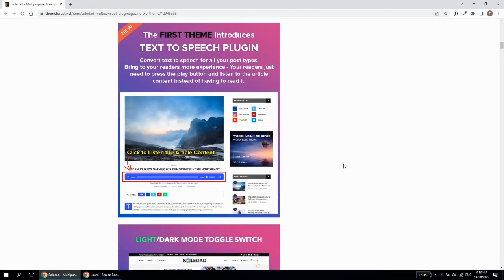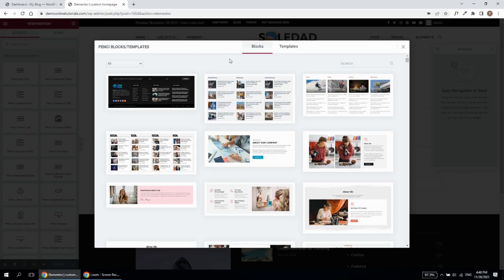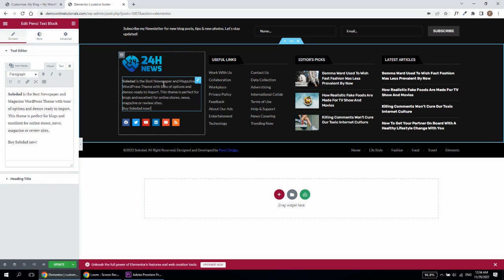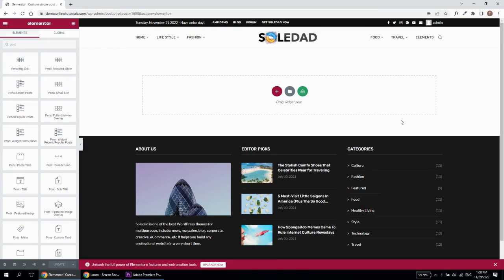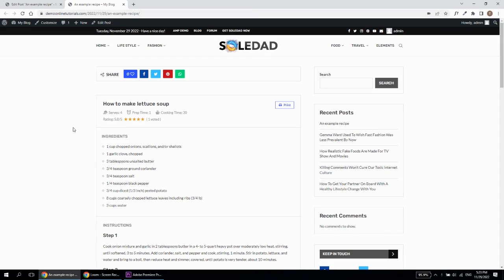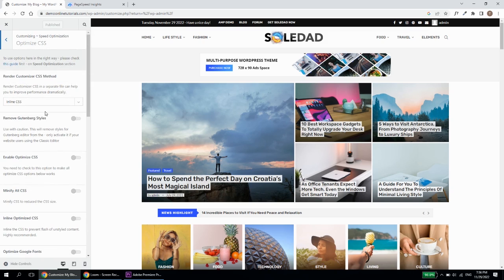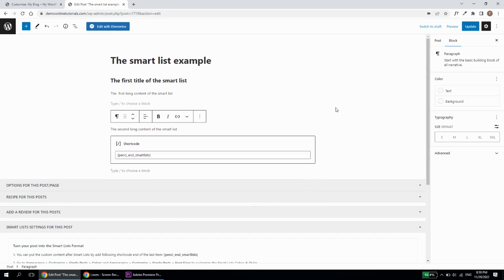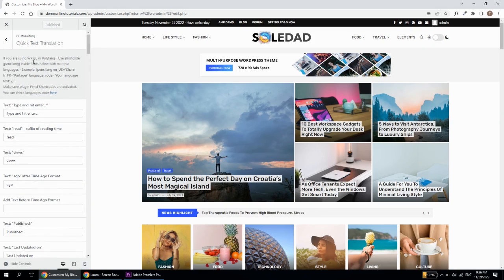The Best WordPress Theme for Blog or News Websites | WordPress Theme Reviews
Are you looking for a WordPress theme for build a blog or news website? Check out this wordpress theme from Envato. I tested this wordpress theme for a few weeks and tested it out thoroughly and think this is one of the best themes for Wordpress.

Timestamps for Tutorial

00:00 Intro
00:36 Soledad Theme Overview
03:36 Pre-build website demos with any purpose
05:42 Elementor and Cloud Template Library with 1400+ blocks & templates
06:34 Header Builder
08:25 Footer Builder
10:21 Category Mega Menu & Mega Menu Builder
12:09 Single Post Pages and Single Post Builder
15:06 Archive Pages (category, tags, search...) and Archive Builder
19:02 Recipe Posts
21:02 Review Posts
22:55 Speed Optimization
23:56 Text To Speech Plugin
27:03 Dark Mode Switcher
27:56 Smart Lists (Posts Splits)
30:01 Table of Contents
31:40 AMP Supported
32:23 Support for any language (Quick Text Translation)
33:23 Outro

I think this WordPress Theme is one of the best themes for Blog/News or Magazine Websites.
I did try several WordPress themes before i made this video and it was a close call but i strongly felt the Soledad WordPress Theme has everything that you need for your website.

Enroll My Course : Next Level CSS Animation and Hover Effects

Another Course : Build Complete Real World Responsive Websites from Scratch